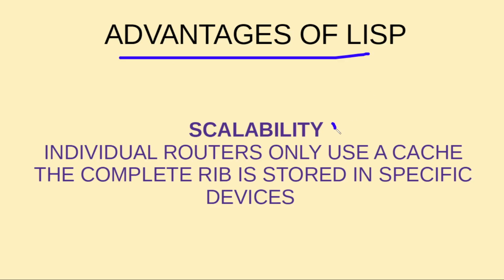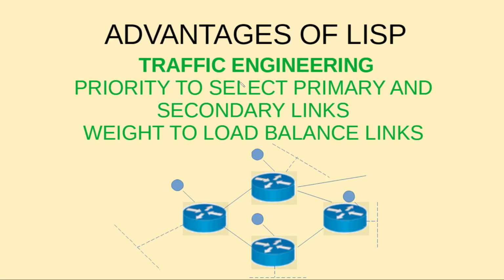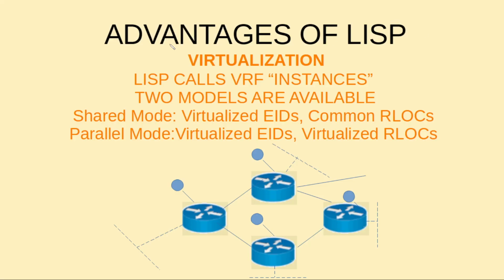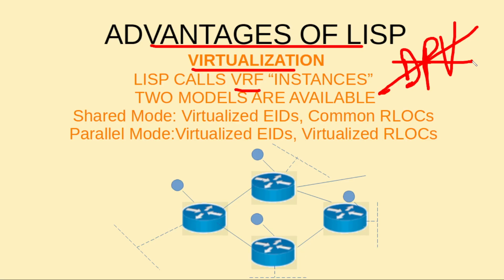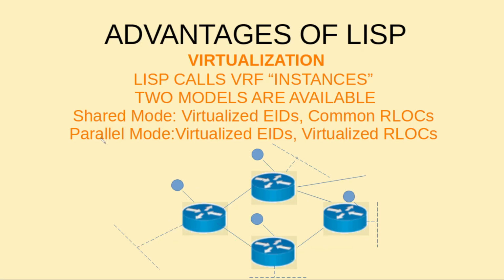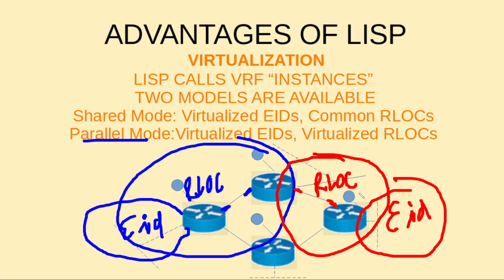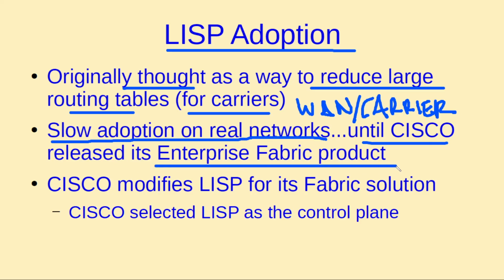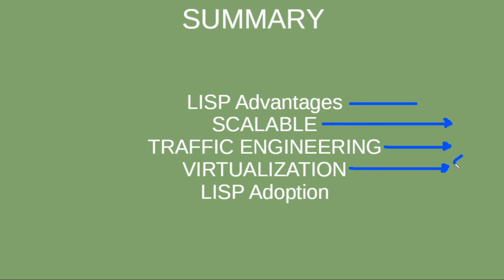ENCOR 2.3.a LISP 2/8 WHY WOULD WE NEED LISP